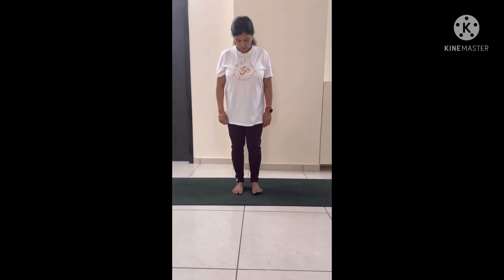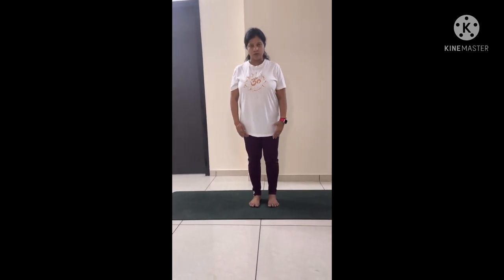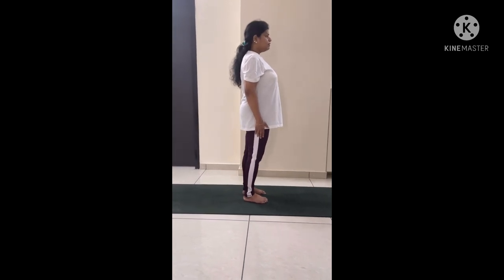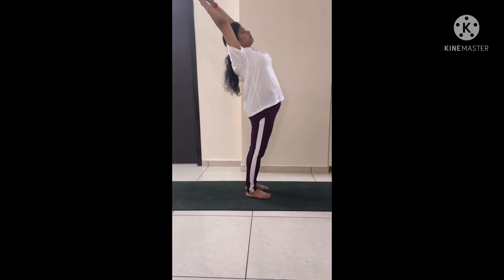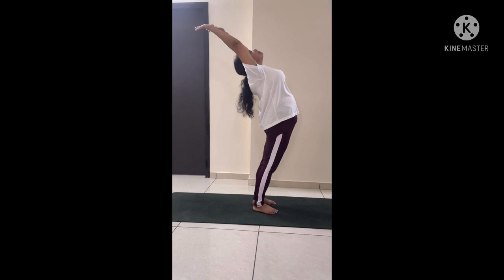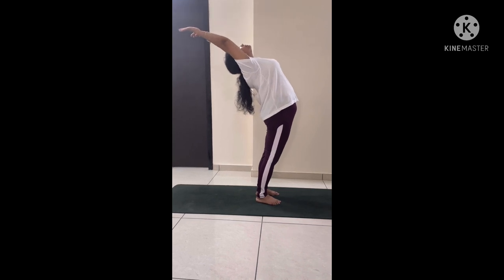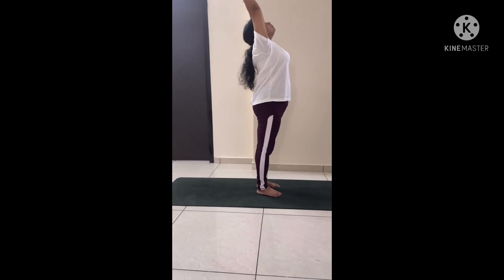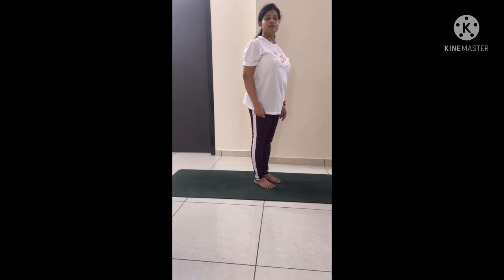ShineWithYogaByKamala Asana helps in chronic low back pain (CLBP) | Obesity | Ardha Chakrasana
What is Ardha Chakrasana?

Ardha chakrasana is also called half wheel pose or ardha urdhva dhanurasana (upward bow pose).

Ardha chakrasana is a combination of three Sanskrit words, ardha means half, chakra means wheel (ardha chakra means half wheel), and asana means position. We can also perform this pose differently, including ardha chakrasana with raised arms and ardha chakrasana while on the back. In the former pose, we can extend the arms and can take the support of the wall to maintain balance. As a preparatory pose, kati sakti vikasaka (fast forward and backward bending) is done. To practice this, inhale while bending backwards and exhale while bending forward.

Ardha Chakrasana helps in:
1. diabetes
2. chronic low back pain (CLBP)
3. obesity
4. cancer
5.  heart disease
6.  depression